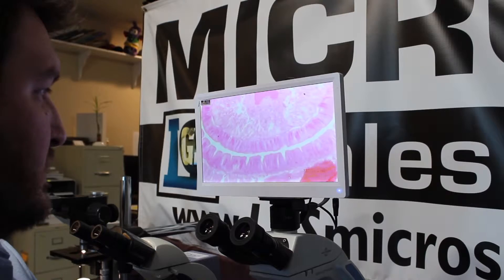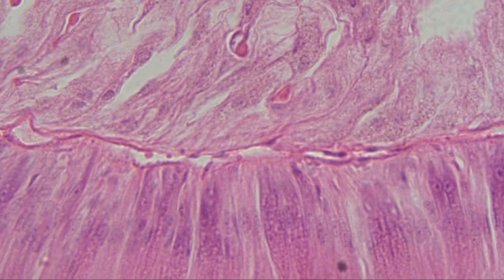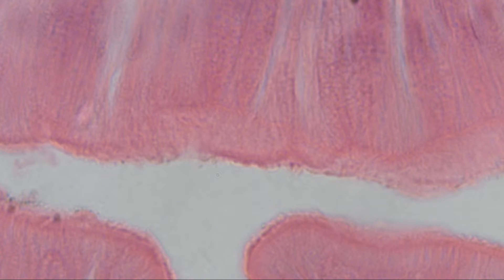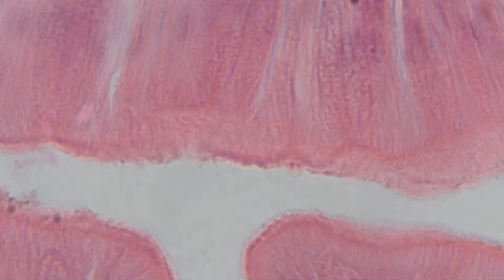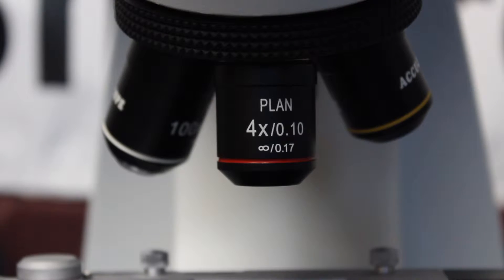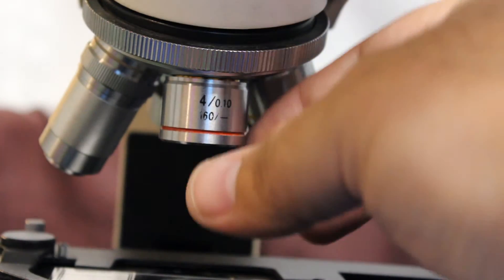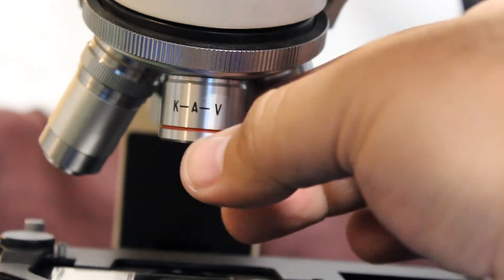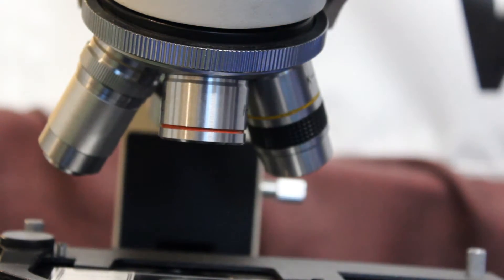PLAN vs DIN objectives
What's the difference between PLAN and DIN objectives??